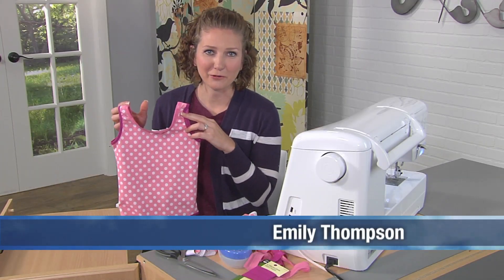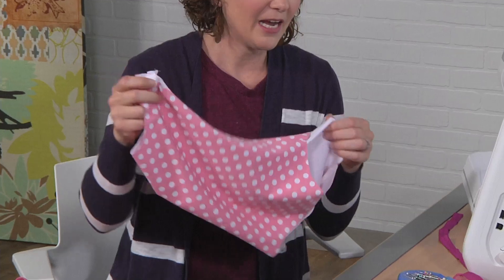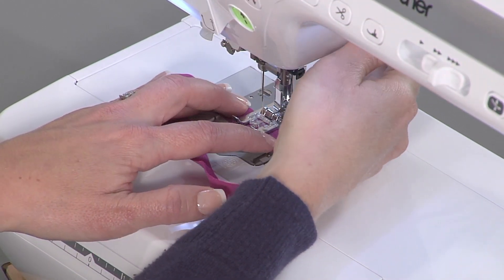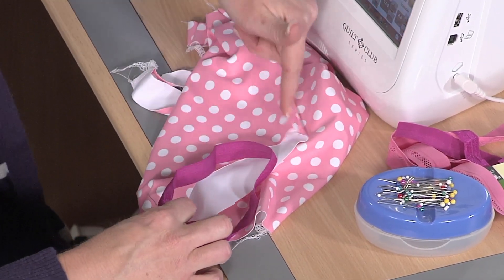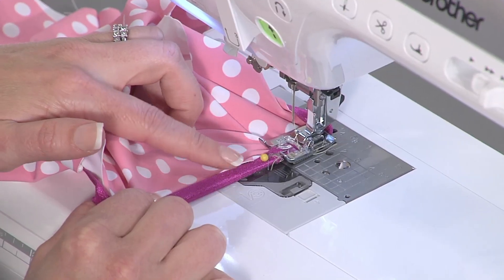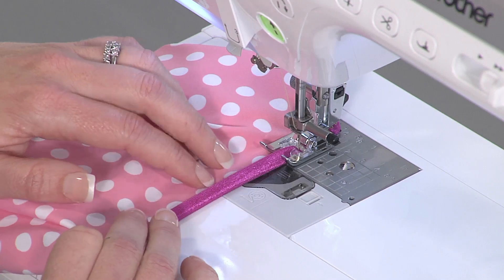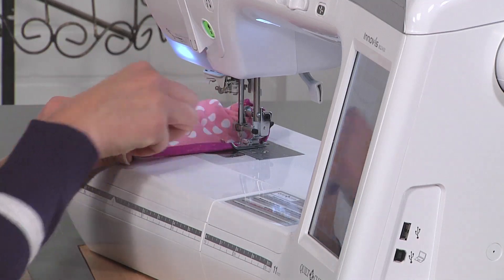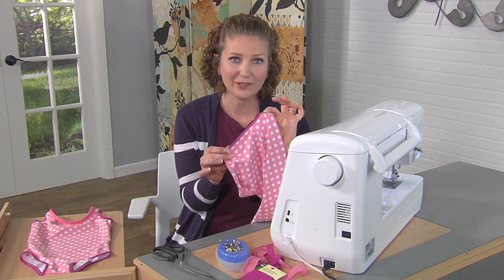Learn how to create binding for a toddler’s swim suit on It’s Sew Easy with Emily Thompson (1803-1)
Emily Thompson shares tips for ways to bind toddler swim suits. She uses Brother’s BQ2450 sewing and quilting machine to stitch her project. Learn how to make garments that will take you from fall to spring and everything in between on It’s Sew Easy.
You can find more information about the BQ2450 sewing and quilting machine